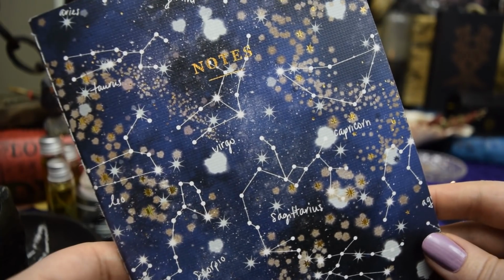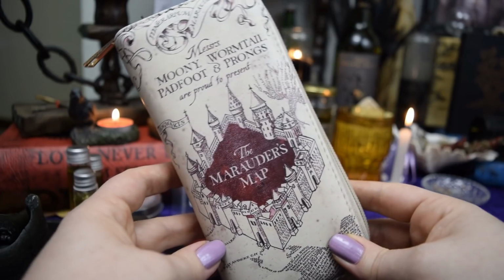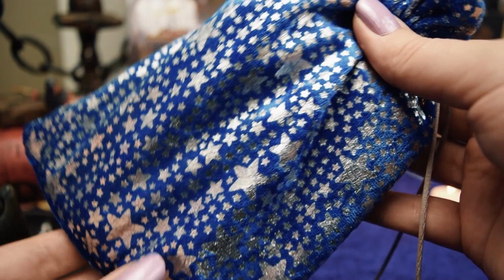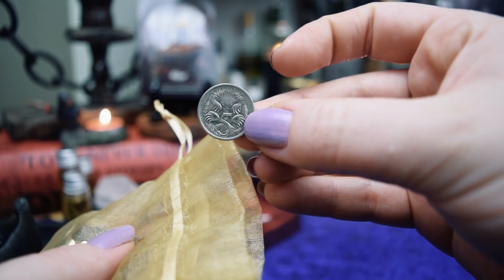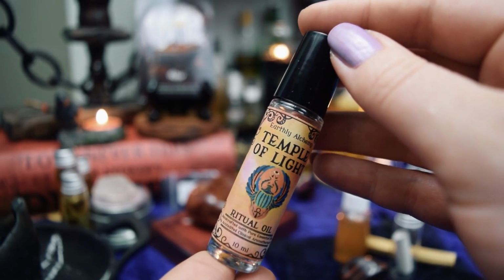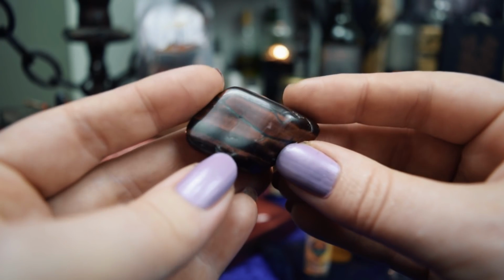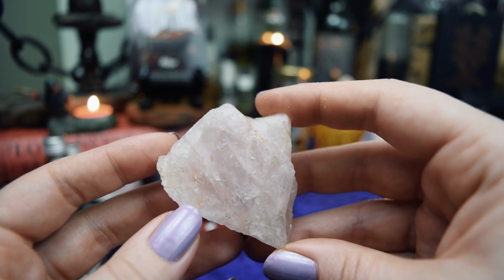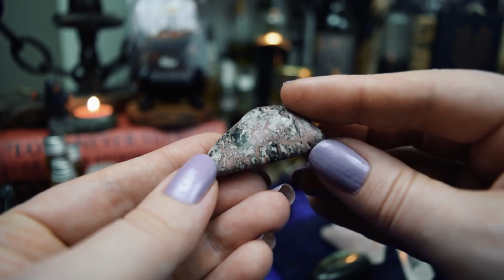What's In This Witch's Bag? Plus Spell Tips & Tricks For Witches On The Go!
Hey you guys! Today we'll be chatting about pendulums, magical tips for easing anxiety, what I take with me to the cemetery, and more...

Join me for a root around my everyday bag and the magical things I like to keep close to me when I'm out and about. All this with a healthy dose of chatting and magical tricks of course 😉

Please share the magical things you carry around with you in your bag!

Many blessings,

Owlvine xx

★ MENTIONS ★

• MY LINKS •